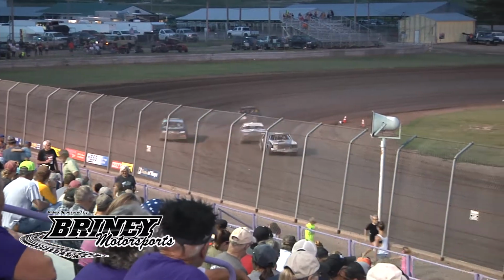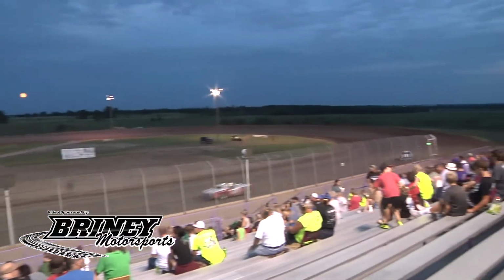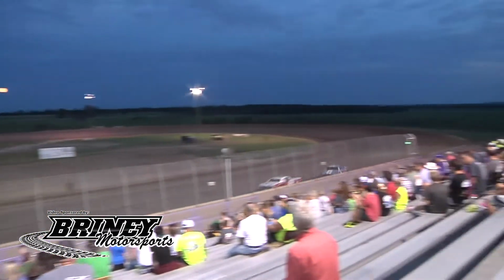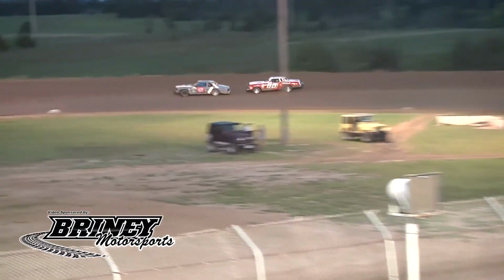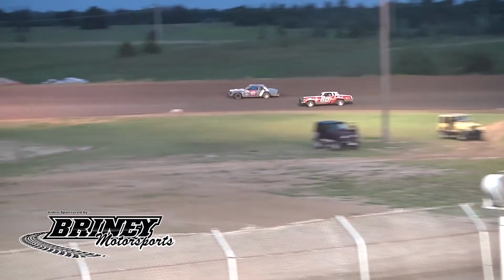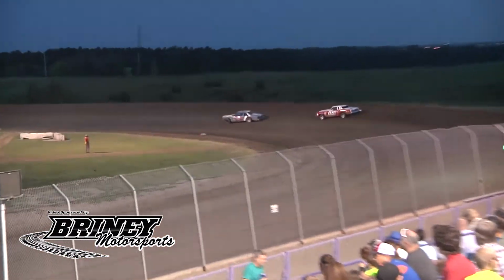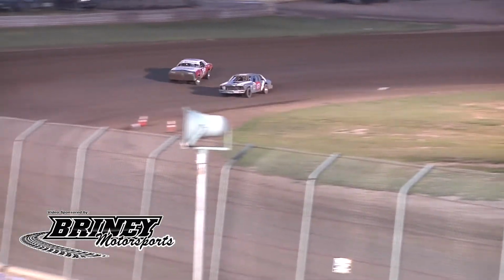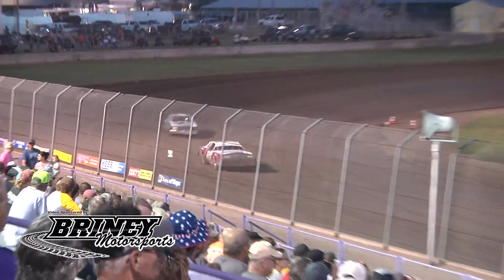RPM Speedway Cruiser Feature Aug 24th 2018